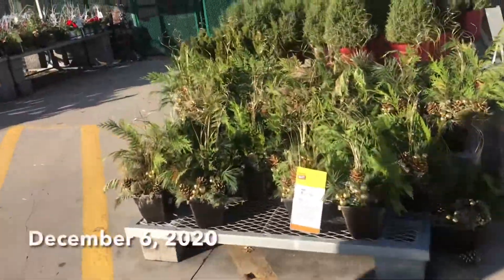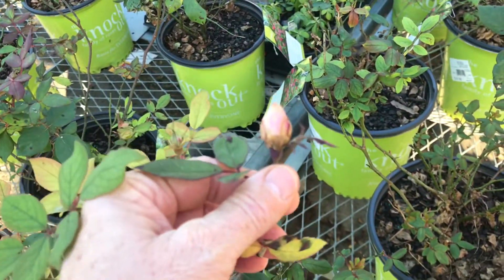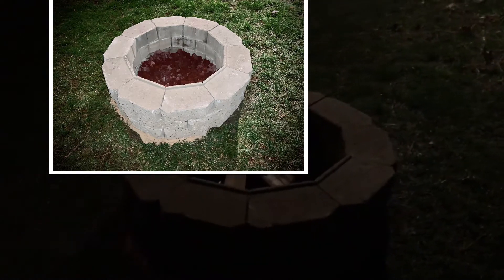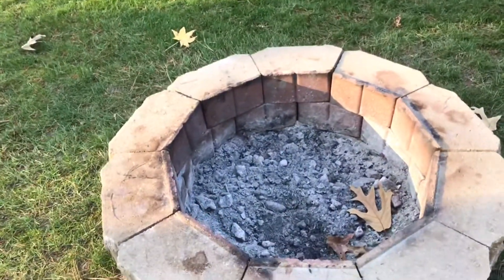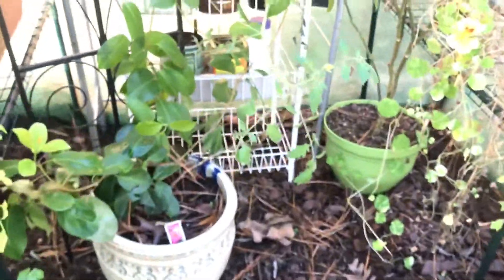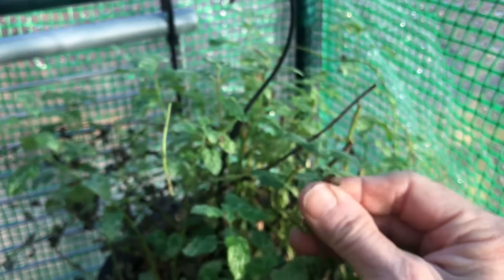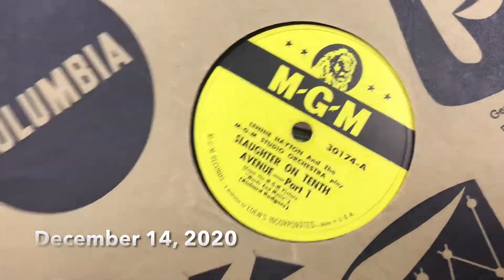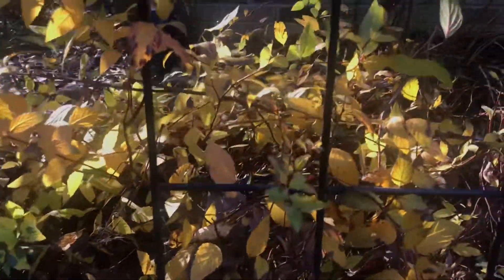Birdsong Vlog: 12-6 through 12-17-2020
Good morning, friends! Creating something new is awesome, but it’s especially awesome when you do it with your best friend. Jason and I planned and built a fire pit together in the past couple of weeks and I just wanted to share this as part of my regular VLOG. Merry Christmas Eve to everyone!

❤❤Thank you so much for your support and for being here and watching!!
xxLynn

❤❤❤NEW!!!   MY SHOP (waiting for my URLs to update)

HERE ARE SOME ITEMS I PERSONALLY HAVE PURCHASED AND RECOMMEND:
GARDEN ITEMS:

ART ITEMS:
❤PH Neutral PVA professional quality archival adhesive

❤Jane Davenport JD-049 JD Clear Stamps Faces:

❤Ranger Miner's Lantern Alcohol Inks:

PERSONAL ITEMS:
❤Trader Joe's Matcha Green Tea Latte Mix